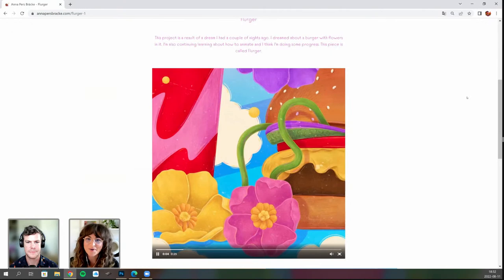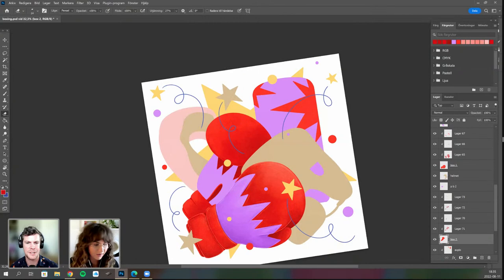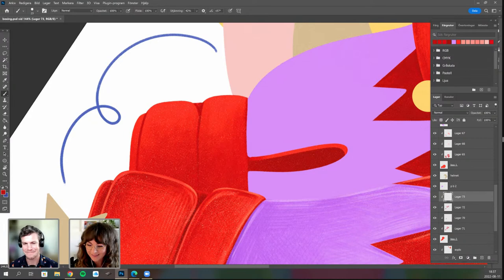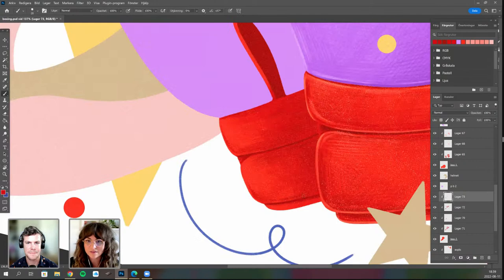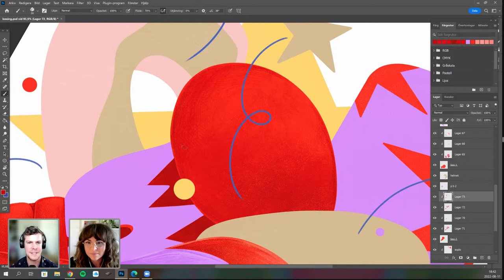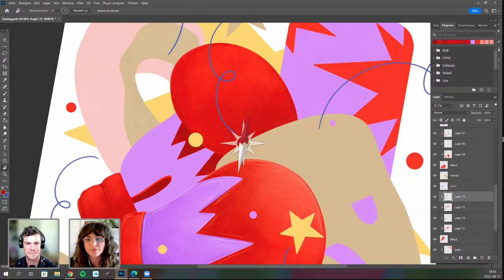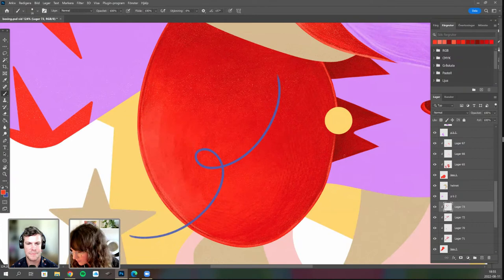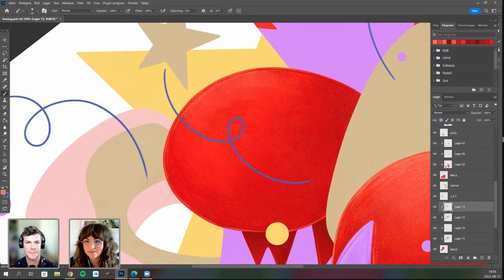Drawing a Sports Still Life with Anna Pers Bräcke - 2 of 2 | Adobe Creative Cloud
Join digital artist Anna Pers Bräcke on Adobe Live as she draws a boxing still life using Photoshop. Tune in with Anna as she shares her process from sketch to finishing touches. On day 1, starting with her outlines, Anna will show you how to block your colors, start her render of structures and textures, and use different brushes to create smooth lines.

Host Chris Blackstock is an illustrator, concept artist, taste-maker, and donut eater, based in CA

00:00 Start
01:56 Anna’s background in art - viewing her work
05:53 Recap of day 1
08:53 Discussing the process and changing as an artist
16:25 Children’s songs
21:26 Anna’s thoughts on artistic growth and mental health
29:48 Using clipping masks and texture brushes
39:21 Processes for achieving professional results
45:39 Discussing baseball and watching baseball live
51:07 More Baseball discussion
55:56 Anna’s work with commissions and print
1:00:03 Working with music and Anna’s favorite music to work to
1:02:25 Anna’s dream project
1:06:05 Using podcasts to help with language skills
1:11:03 Discussion of live streaming artwork
1:16:37 Layering of textures
1:25:03 Making adjustments to brushes for varying texture
1:29:31 Artist spotlight of Nuria Boj
1:36:34 Anna walks through her shading process
1:42:21 Adding depth with shadows - bringing out the shapes
1:45:16 Achieving harmony with the colors
1:48:17 Adding texture to the overall image
1:52:07 Anna recaps day 1 and 2